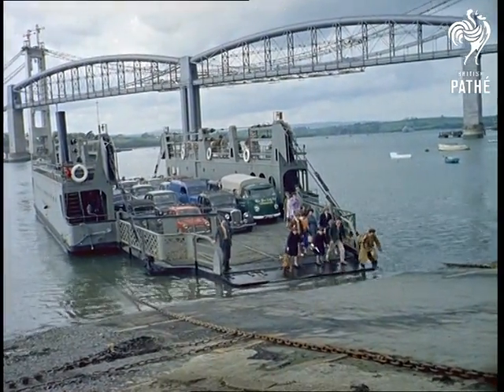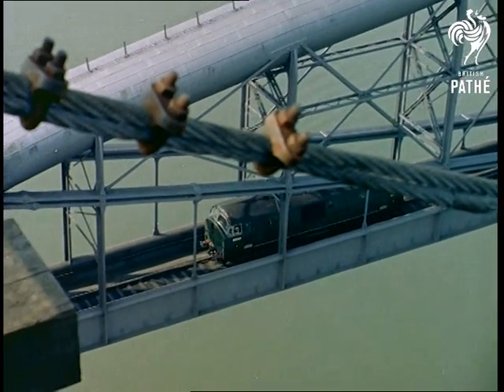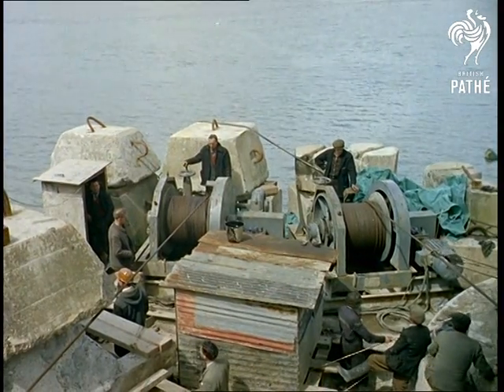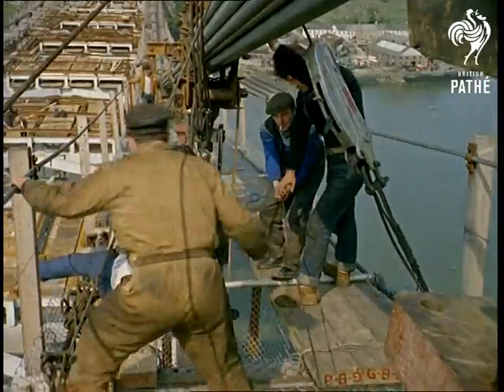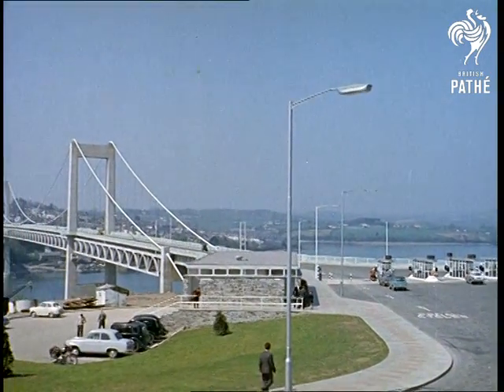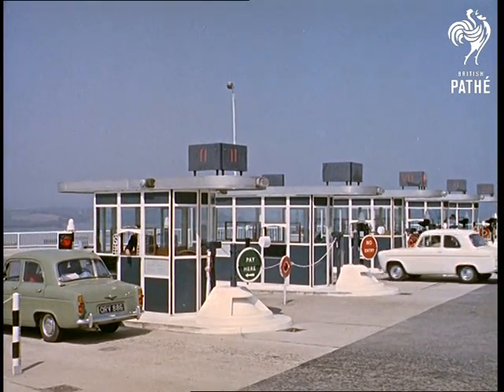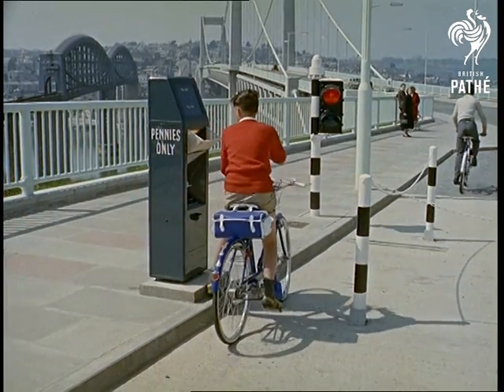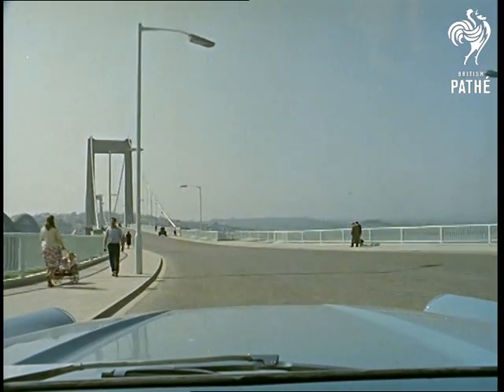Tamar Bridge (1962)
Tamar Bridge, Plymouth, Cornwall/Devon.

Various shots of people and vehicles disembarking from the River Tamar car ferry.  Panning shot of the Tamar Bridge under construction.  High angle shot looking down on a train on the Royal Albert Railway Bridge, before 1961 the only bridge over the Tamar.  Aerial shot of the car ferry crossing the river.  M/S of bridge builders working on a floating platform.  L/S of the platform, tilt up to the half constructed bridge above.  Panning shot of a train crossing the old bridge, in the foreground men can be seen working high up on the girders of the half-built new bridge.  Various shots of bridge builders at work.  M/S of motor boat.  L/S of the platform being lifted to form the next section of the bridge.  High angle shot of two powerful winches used to lift the platform.  C/U of the winch.  Various shots of the new section being shifted into place - the workers shout and signal to each other, a boat can be seen passing through a gap as the new section is fixed to the bridge.

L/S of cars driving towards the toll gates, panning shot to the completed new bridge, an extension of the A 38.  C/U of a coat of arms and the word, 'Plymouth' on one of the concrete girders of the bridge.  Panning shot of the new bridge.  C/U of the county sign for 'Cornwall'.  L/S of traffic on the bridge, panning shot to a woman looking over the railings at the view.  M/S of the toll gates.  M/S of a cashier leaning out of a booth window as he takes money from a car driver.  C/U of the cashier pressing a button inside the booth.  M/S of the car crossing the bridge.  M/S of a boy on a bike arriving at the toll gates.  He places his toll - "a few pennies" - in a slot machine and rides away as the traffic lights change to green, another boy follows him and does the same.  C/U of the second boy dropping change into the machine.  M/S of the boy riding over the bridge.  Point of view shot from the front of a car as it drives through the toll gates and over the bridge.

 FILM ID:183.03